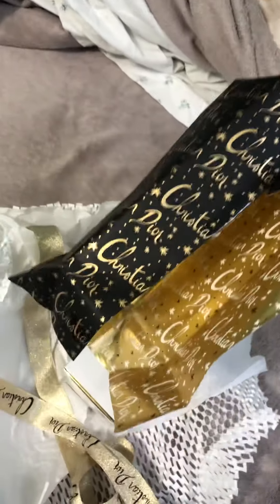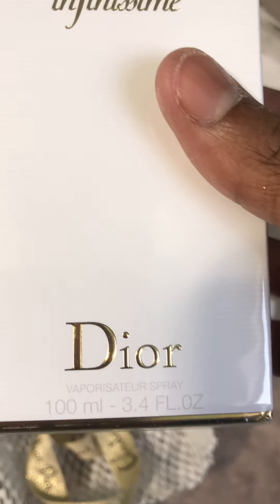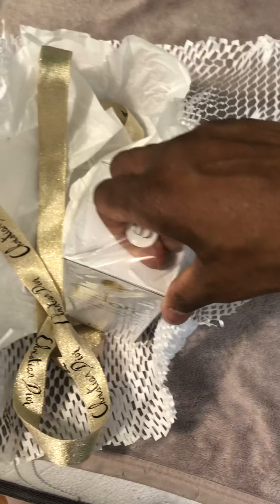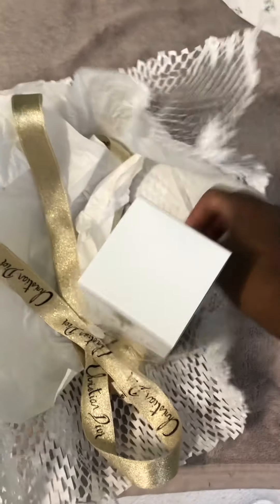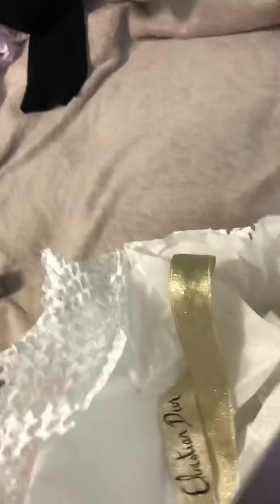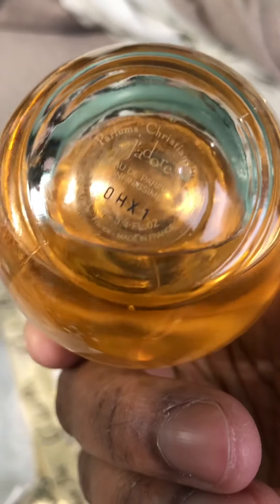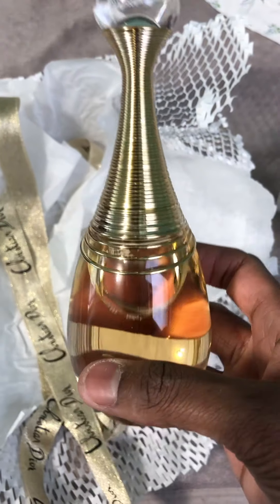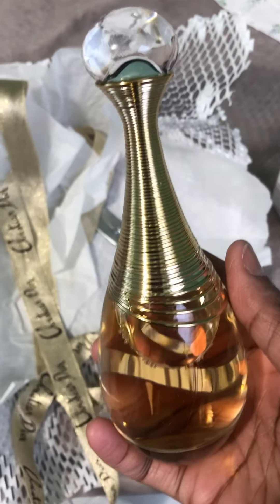Christian Dior Infinissime unboxing Part 2